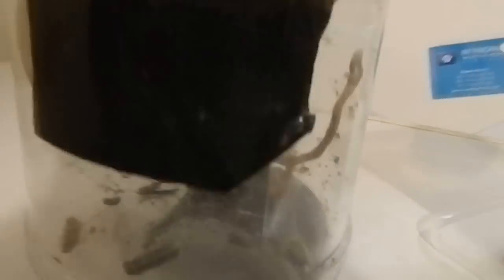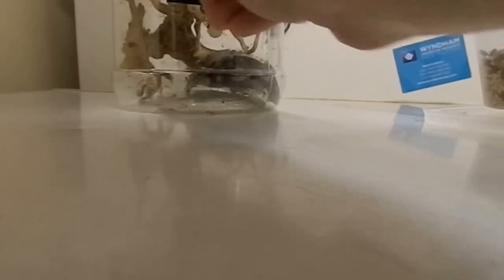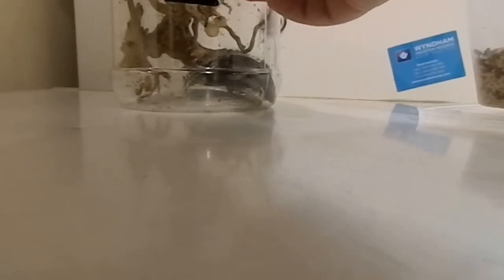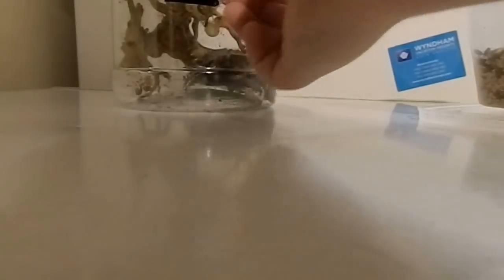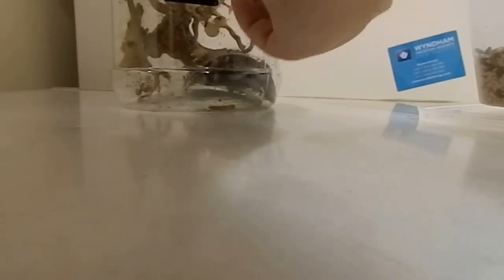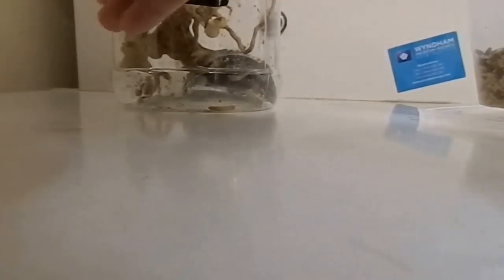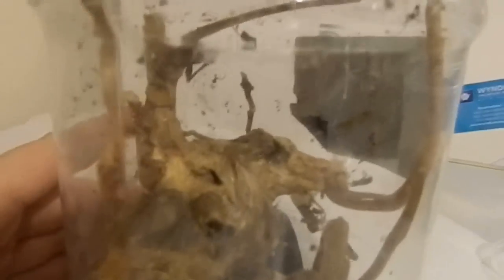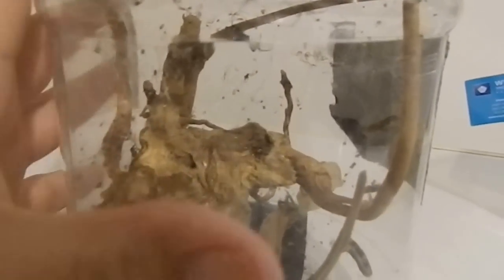Red Back Spider Australia Babies - A jar full of baby red backs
A jar that I transfer my Red Back egg sacs into in order to hatch.
I have a hole in the side of the jar that is covered with cloth tape that I use to feed them. Unscrewing the top can create all kinds of dramas as you can imagine - much easier this way.